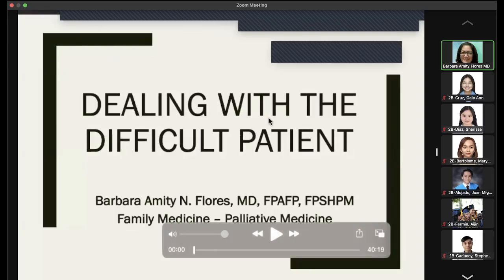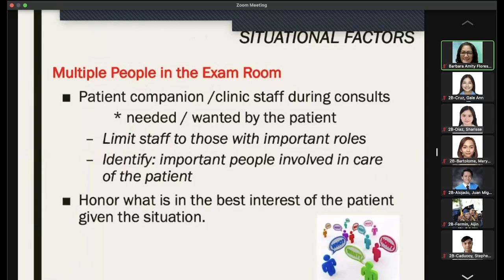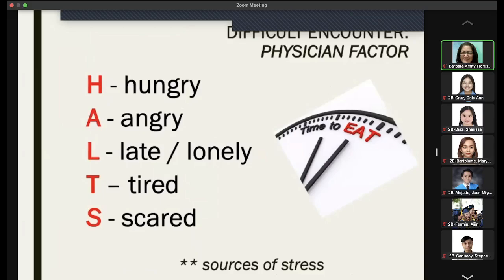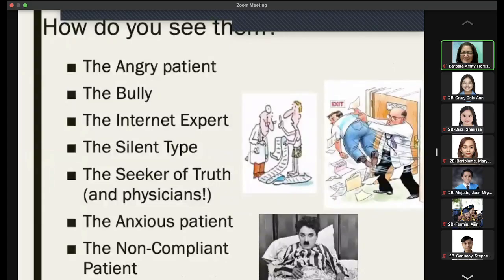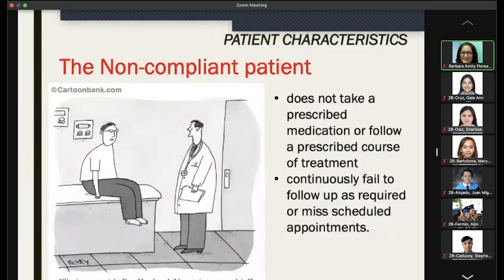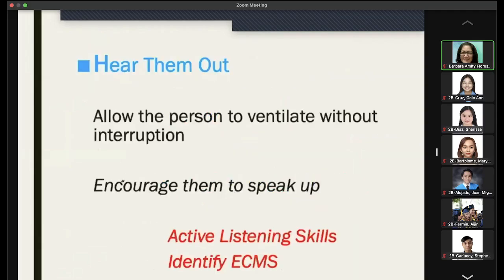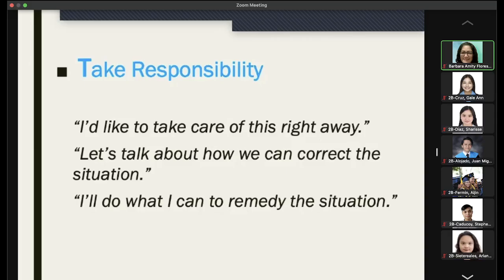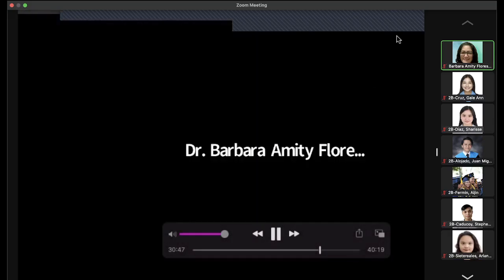Dealing With Difficult Patient